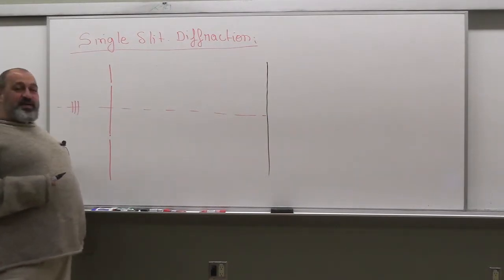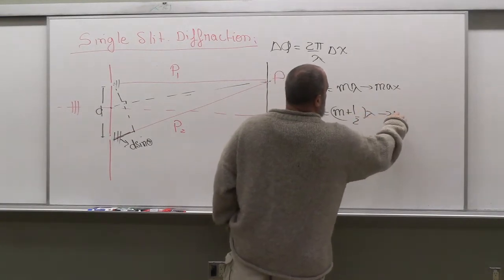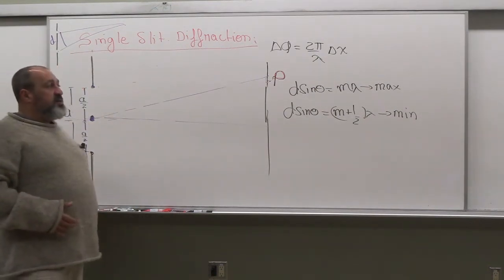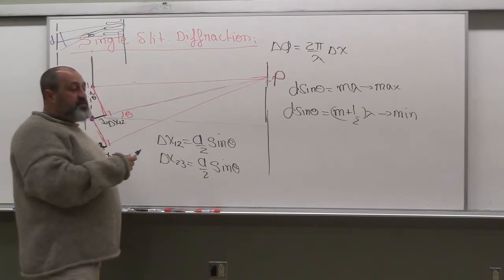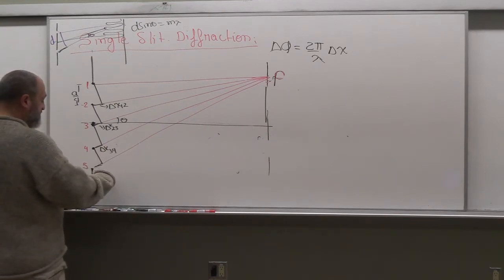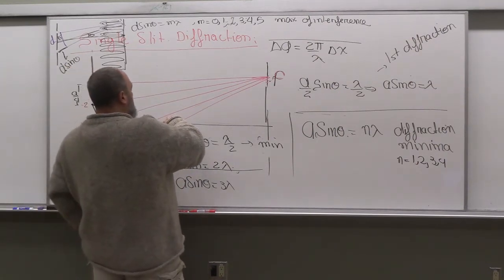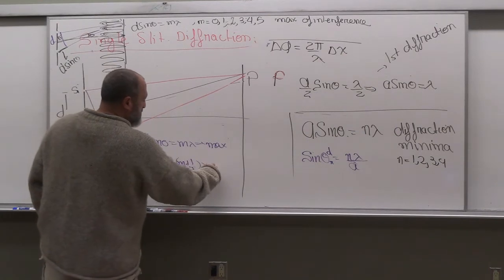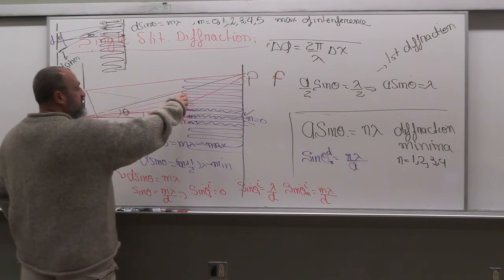Single Slit Diffraction